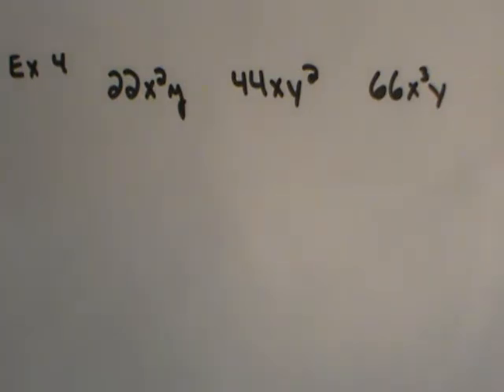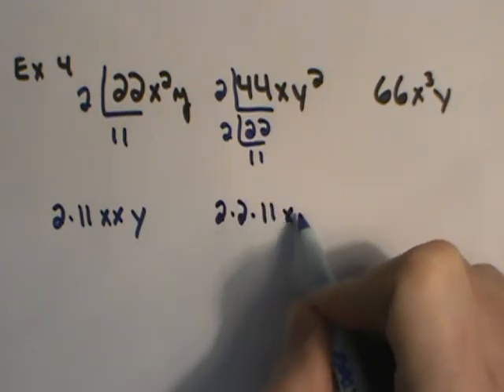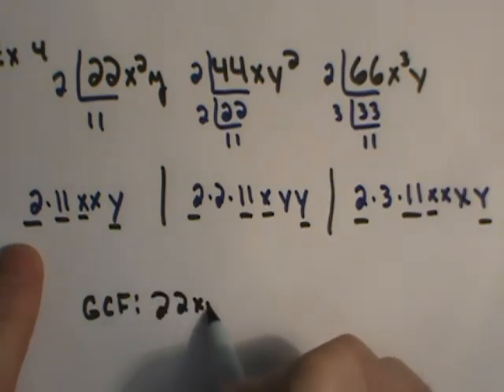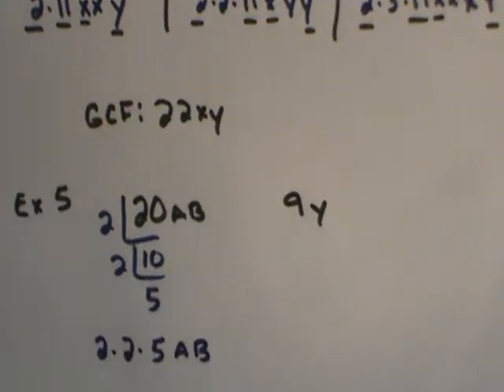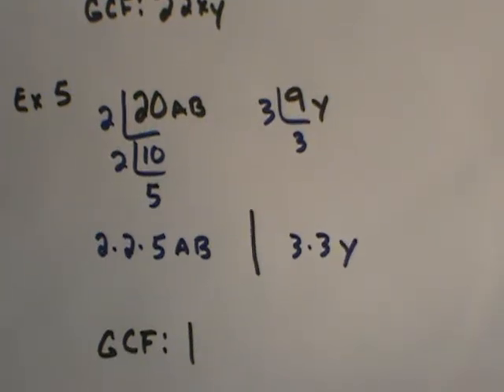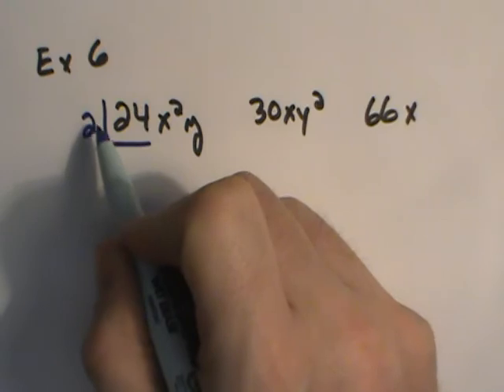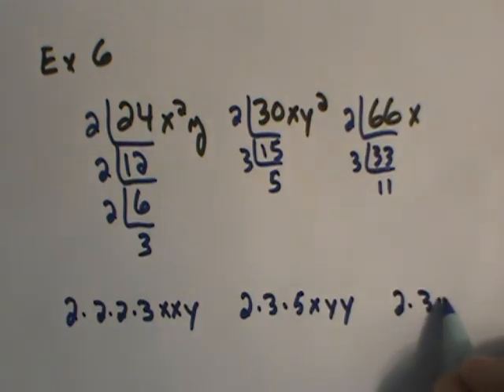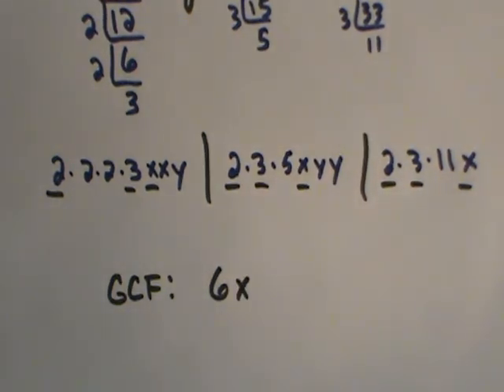Finding GCF Examples (4 -- 6)